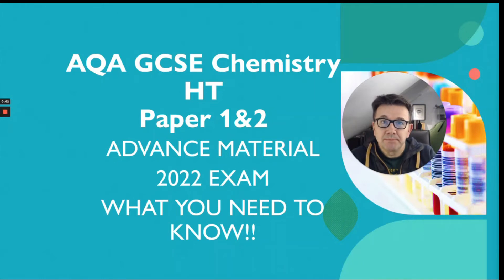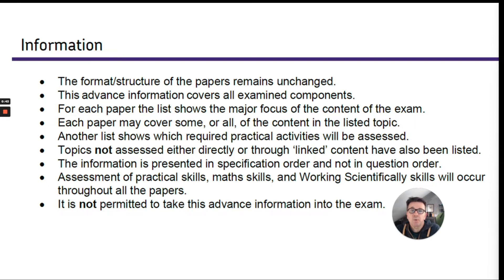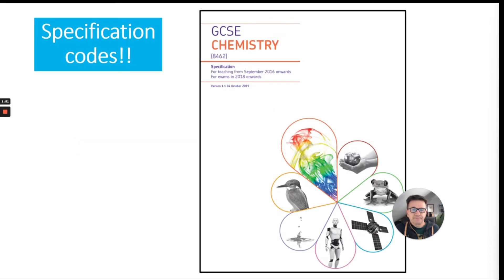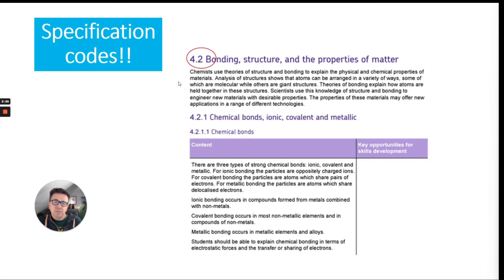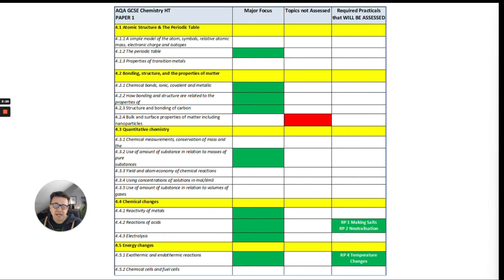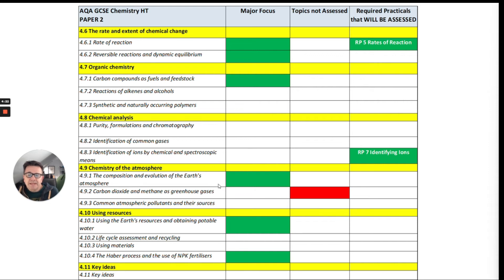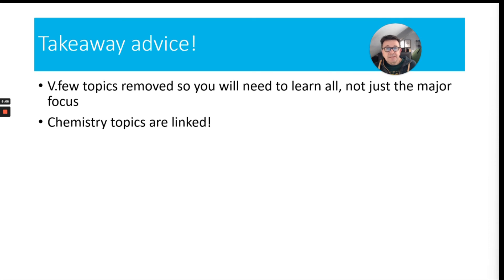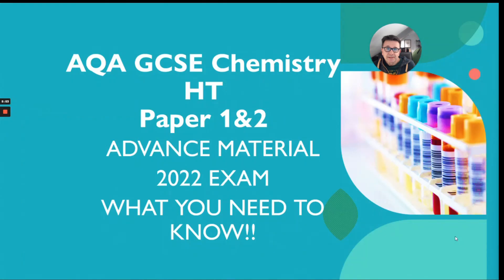AQA GCSE Chemistry (Higher Tier) What is in the Exams 2022?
DrChemistry goes through what will be in the exam and also gives some takeaway advice on how to prepare for the exams.